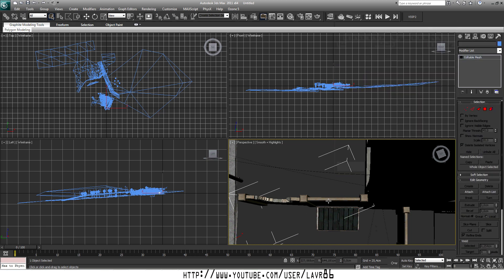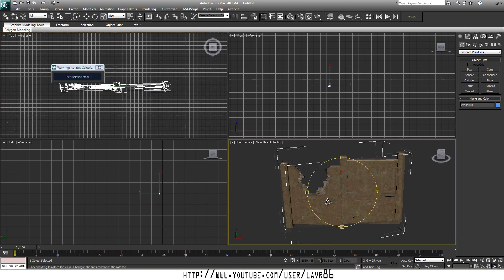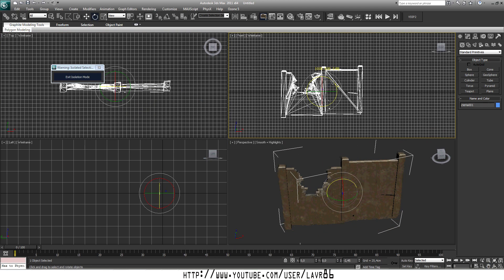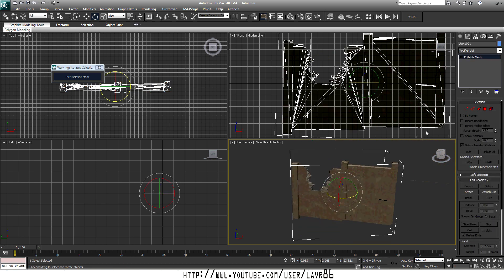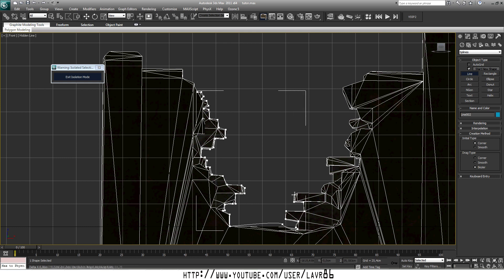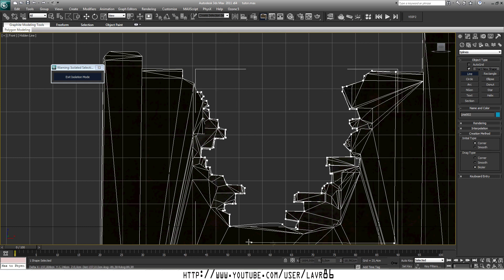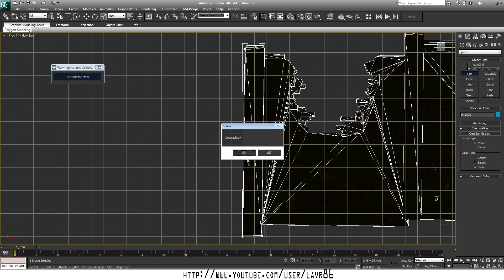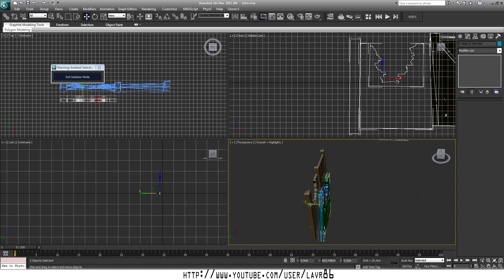Tutorial. bus scene. 1 :)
programms:
3 ds max
3d ripper
call of duty 4
(vegas,HyperCam 3, after effect)
\Ailextoro ..___artMkissDelFiDjmcBiT___.. - Bass,sex and having fun (Electro Tech mix)